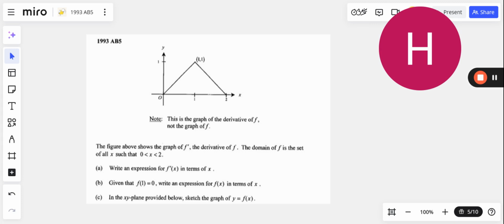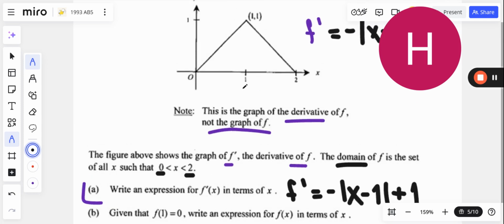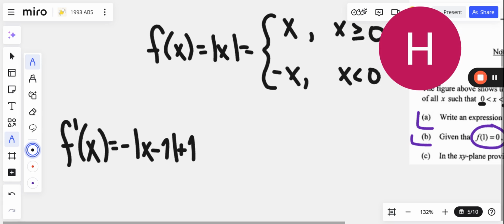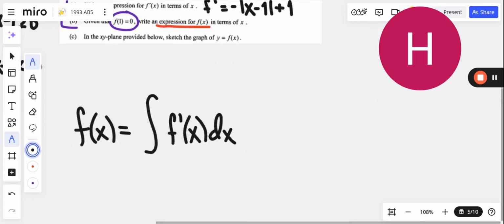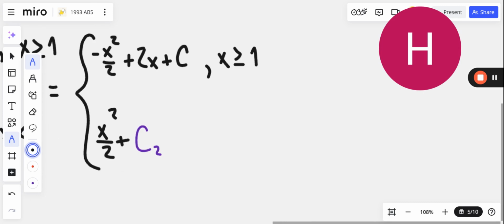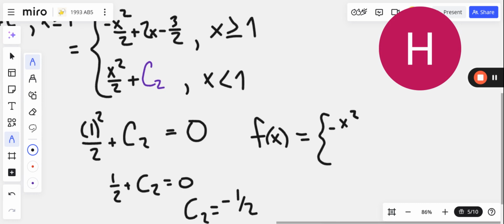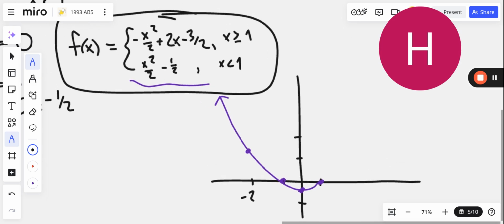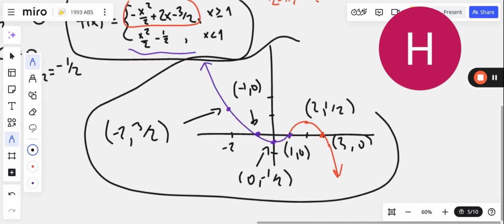Absolute Value Derivative Problem 📊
The problem in this video has a slight trick to it, giving you an absolute value function as a derivative. Finding the original function requires you to describe it precisely, which I'll walk you through here. Problems like this don't have you recall a bunch of specific formulas, but they make you utilize calculus concepts, which I really prefer. The calculations are not heavy, but you have to tread steadily through using pure logic and reasoning to make this problem doable. Have fun with it on your own for a moment (or like 12 minutes) for yourself to see if you can figure out how to solve this before revealing the solution of how I did it.

Some things to keep in mind during this one:
- Notice that you also could have defined f'(x) as a piecewise function from the get go, but I think it's simpler to compact it in the absolute value equation for part (a); it usually takes less time to get an equation from quickly understanding the transformations involved in a basic function like Absolute Value
- When the derivative is CONTINUOUS, that means the original function is differentiable(both CONTINUOUS and SMOOTH)
- Don't be afraid of plugging in points. You're big boys and girls in calculus, don't get stopped from checking your work because you don't wanna do 5-7/3

Chapters
0:00 Introduction
4:00 Finding f prime
8:00 Integrating f prime
12:20 Graphing
15:20 Some Blab